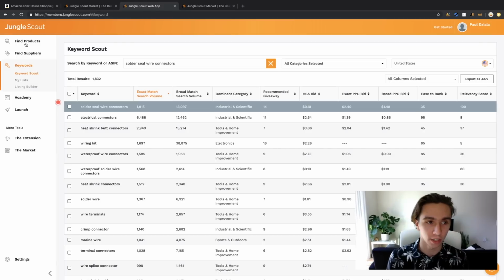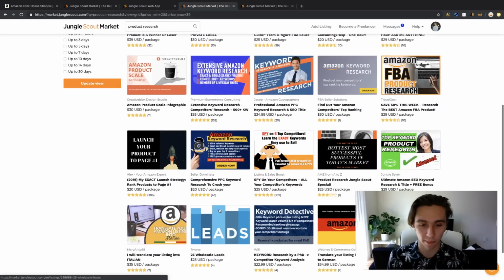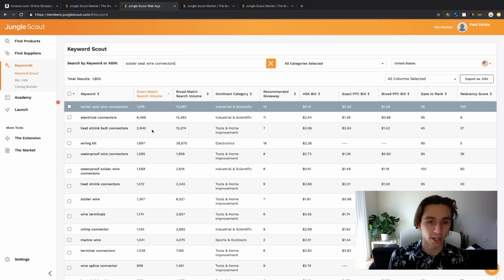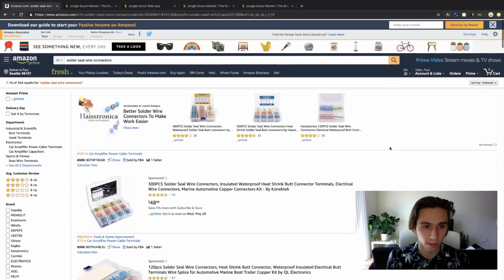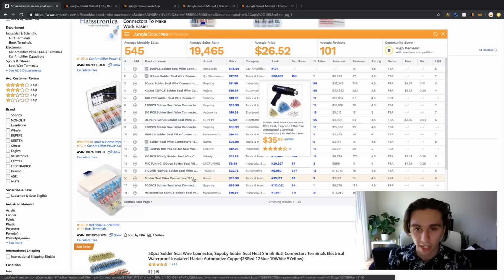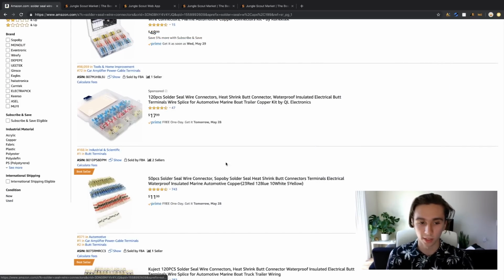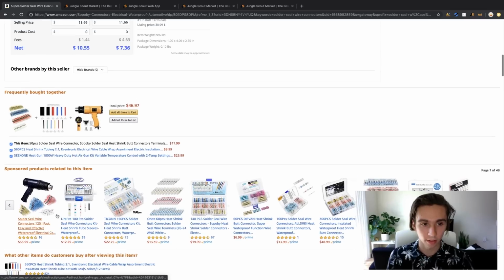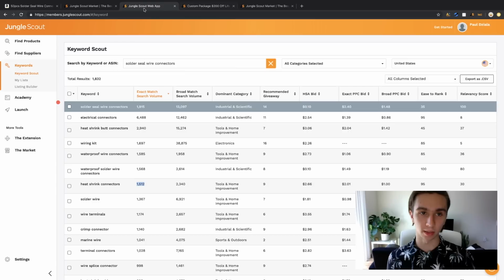I Paid for a Private Label Product Idea on Jungle Scout Market | Here's What I Got!